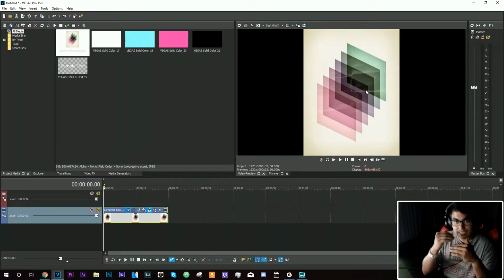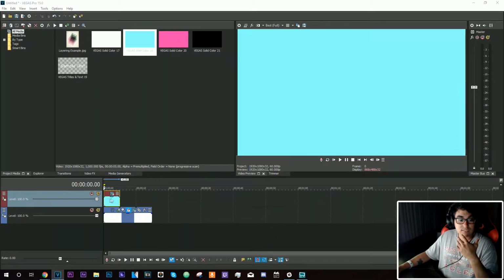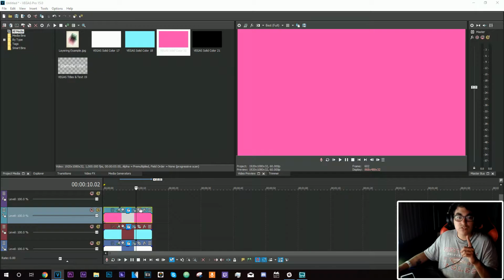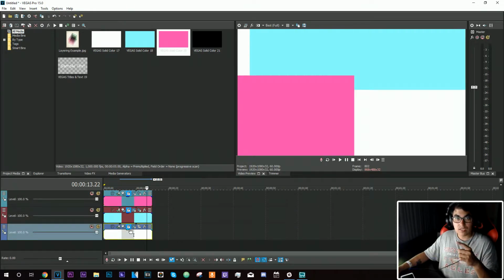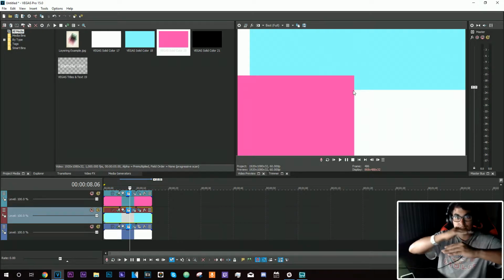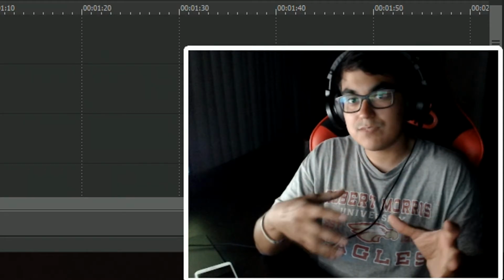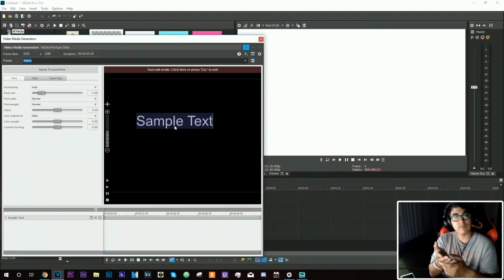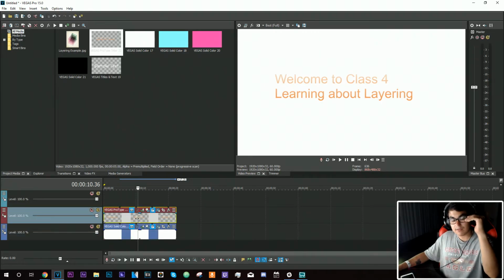Easily Learn Sony Vegas Pro 15: Day 4 | What is "Layering", Why It Matters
Hi, welcome to my series of me teaching you everything I know about video editing to make you an editor. Follow along with all these videos and I guarantee you will learn something.